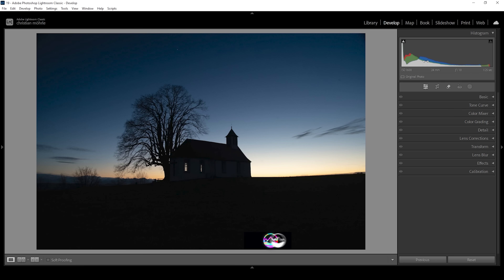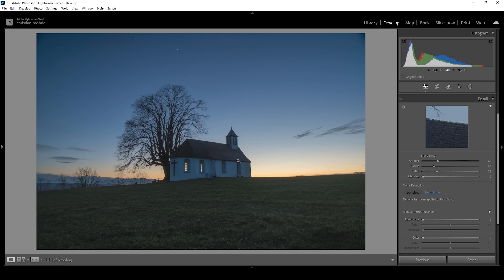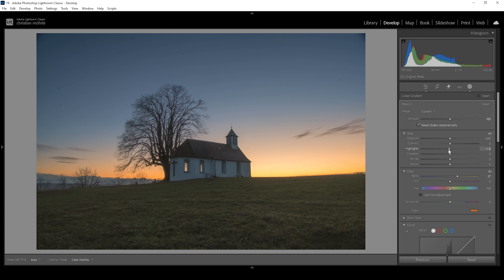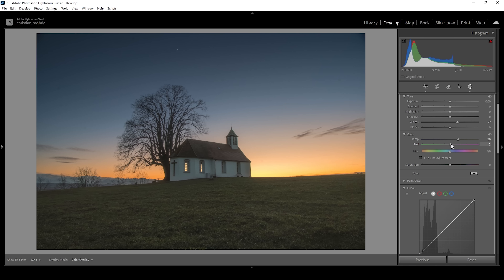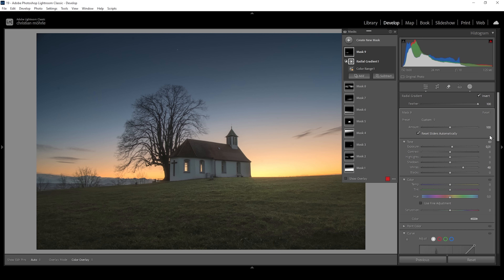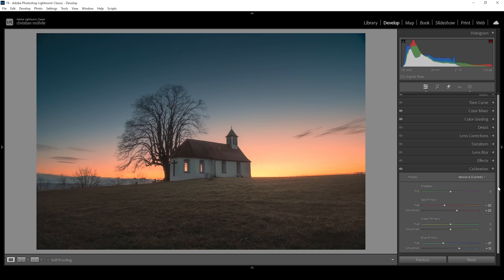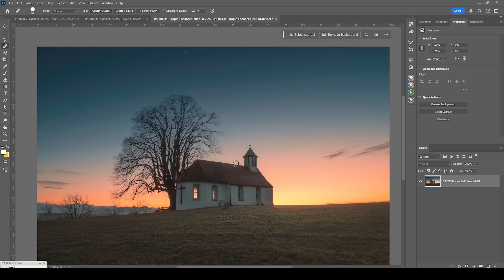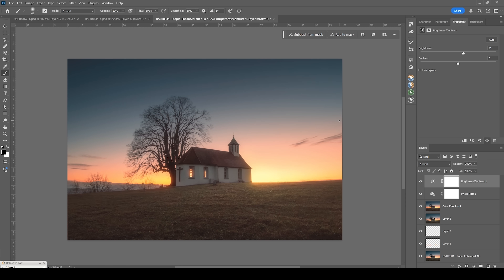Do THIS to FIX UNDEREXPOSURE in Lightroom!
This is how we can fix and recover underexposure using only Lightroom Classic for the Photo Editing!

Feel free to follow along this Lightroom Tutorial by downloading the raw photo

▶️ Camera Bag

0:00 Intro
0:31 Basic Adjustments
1:58 Denoise
2:27 More Basic Adjustments
3:34 Masking
9:52 Color Grading
12:12 Sharpening
12:59 Photoshop finish
14:40 Nik Collection